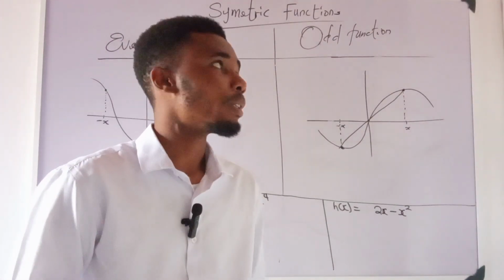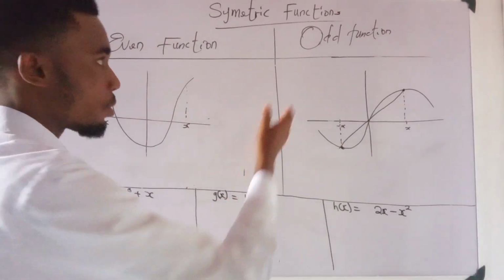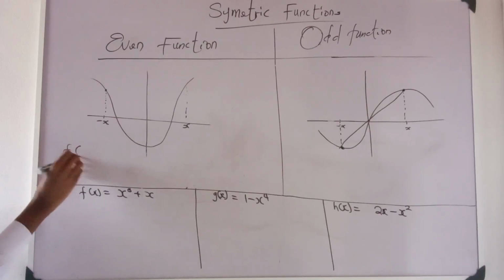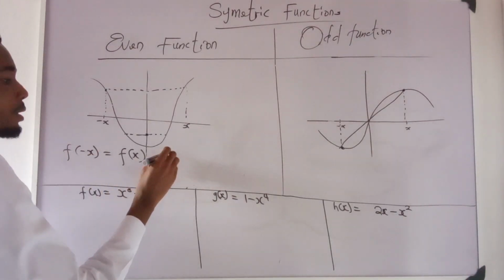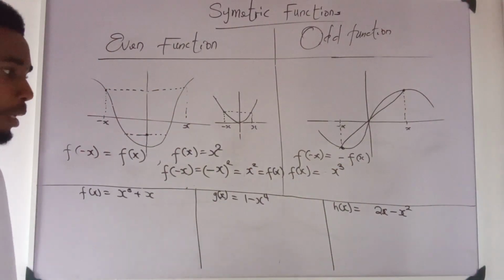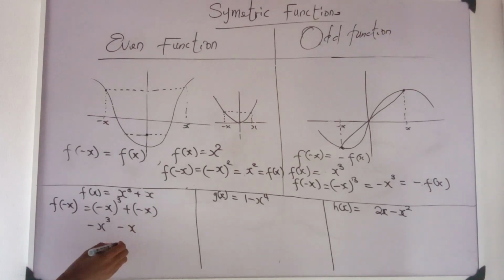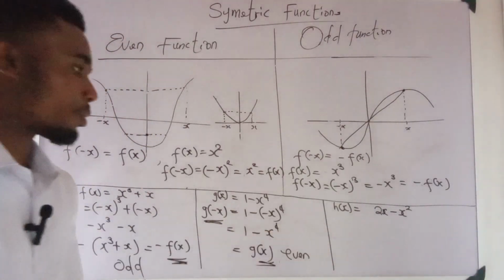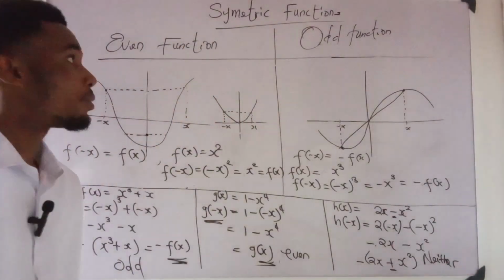Even and odd symmetric functions